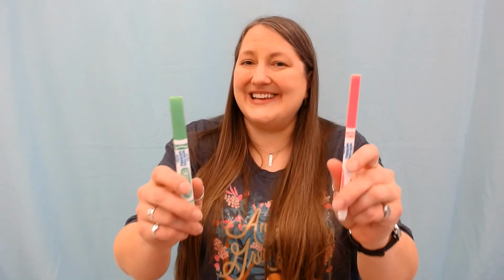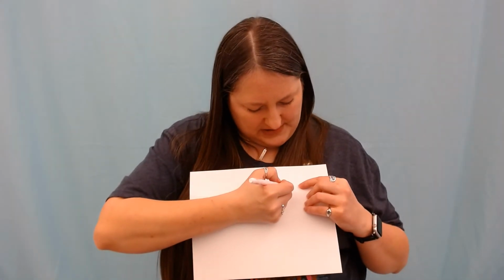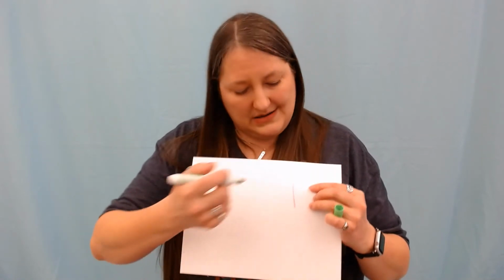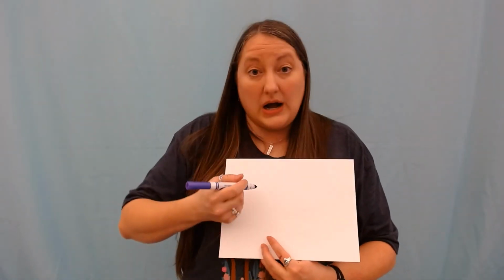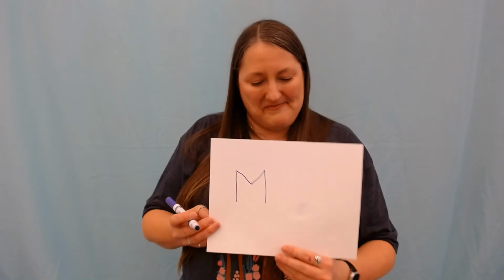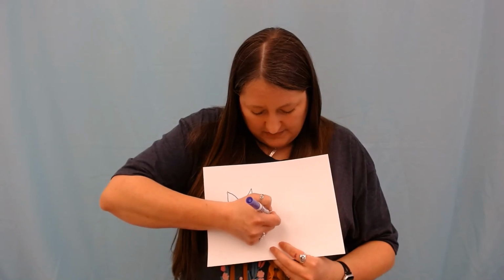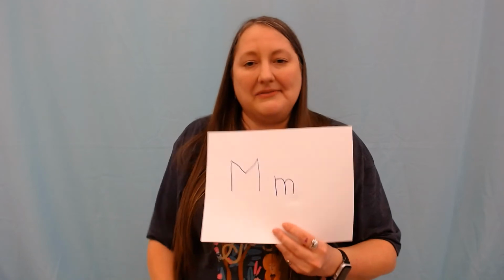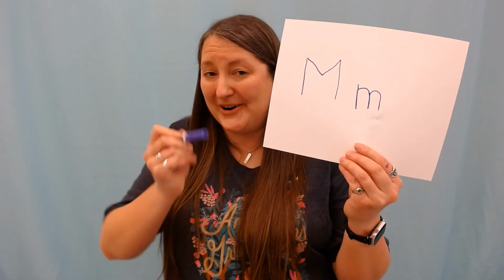Preschool Storytime 2/25/2021: Letter M